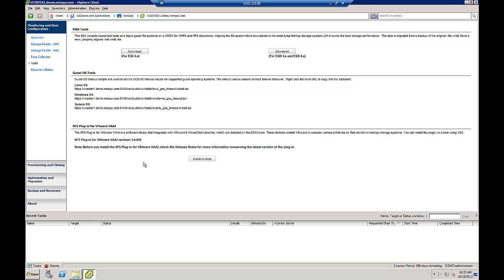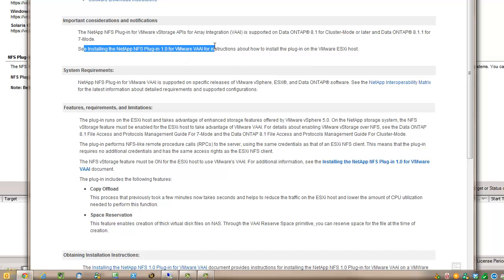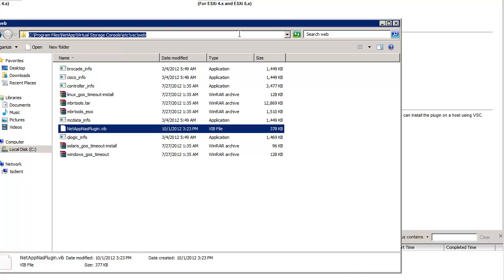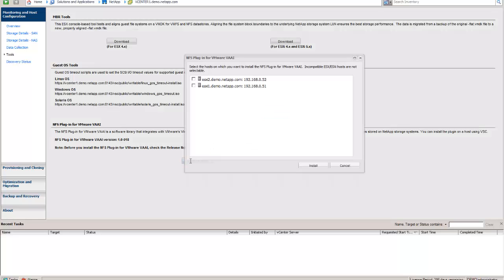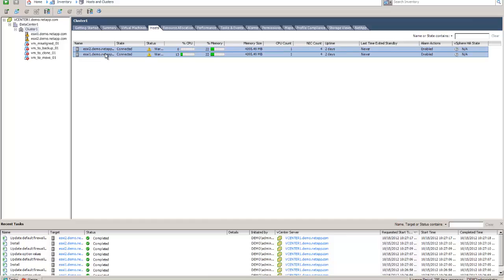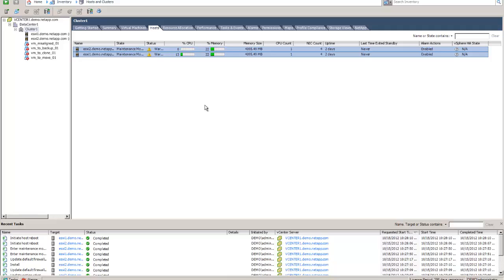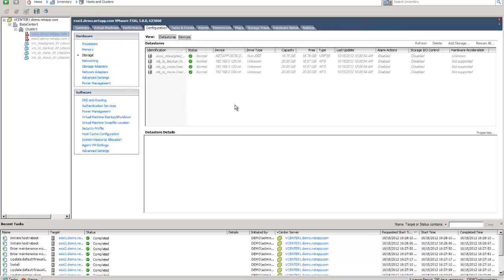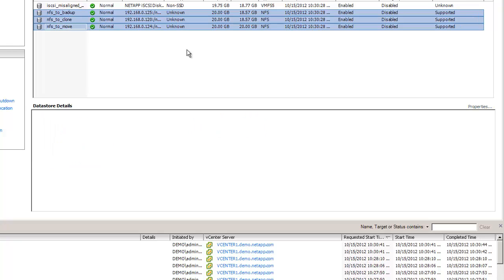NetApp Virtual Storage Console (VSC) for VMware - NFS VAAI Plugin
This video guides you through downloading, placement, and installation of the VAAI for NFS plugin 1.0 for VMware.